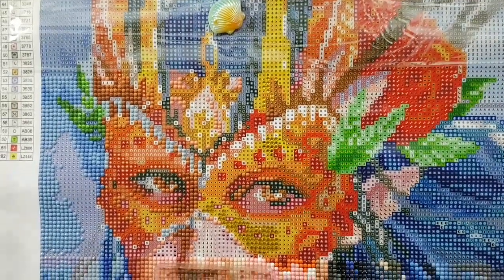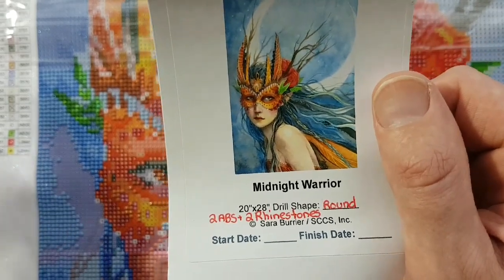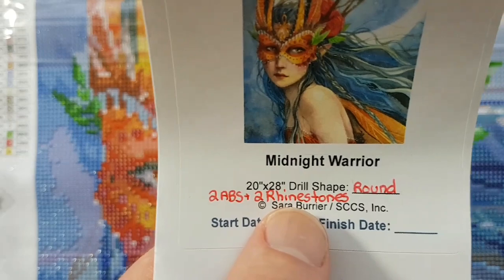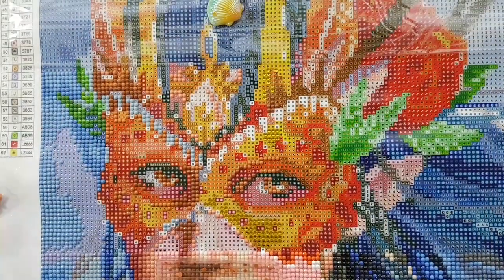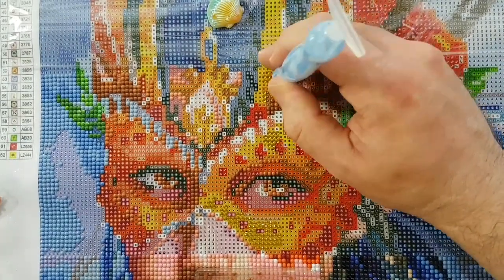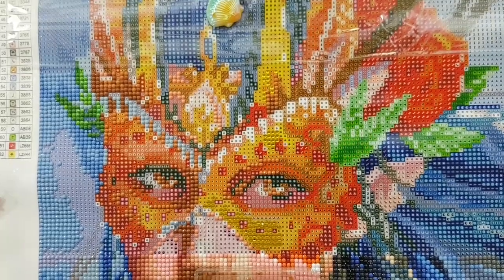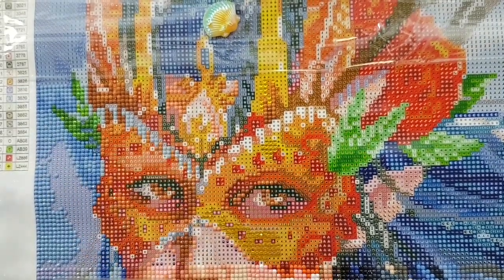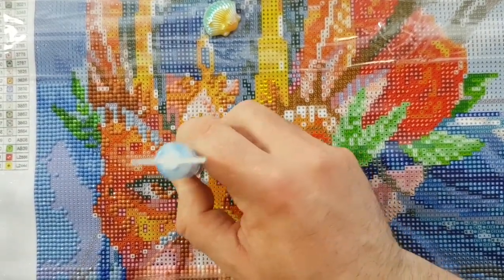WIP & Chat #576- You Won't Have to Do a Book Report...I Promise!😂🤣 (Info. in the Description!)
Hello and welcome to Echoes of Colour with Jefferey Morrison. It kind of helps when you talk about a book cover's art...you show it!🤣 The genre may be hit or miss for the literature, for some people, but that's okay. I just wanted to show appreciation towards the cover artist for "The Sword of Truth" Series By: Terry Goodkind. The cover artist is Keith Parkinson. Thank-you TOR Publishing for the amazing contribution to literature.📚🤗

Note!: I do not own the artwork depicted on the book covers, nor do I have any ownership with the text contained within either of the books. Educational and informational purpose only!!🤔🤗

There is Diamond Painting in this video as well...🤣

Walking Challenges:

LOTR Challenge

Silk Road Challenge